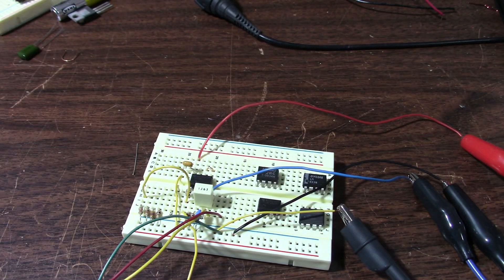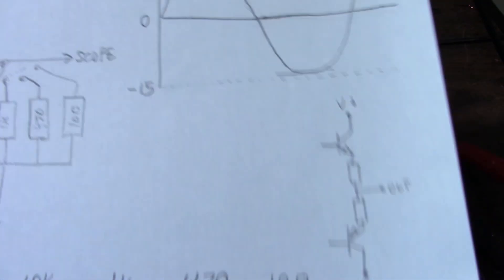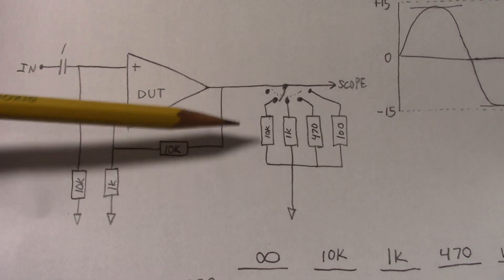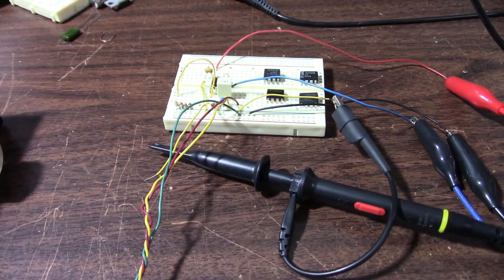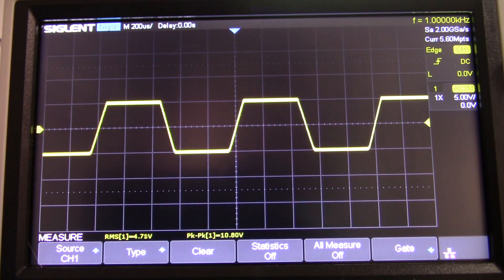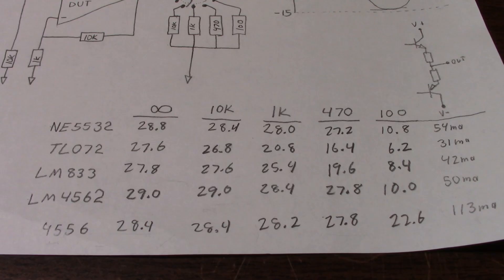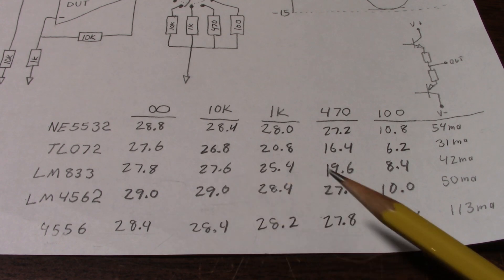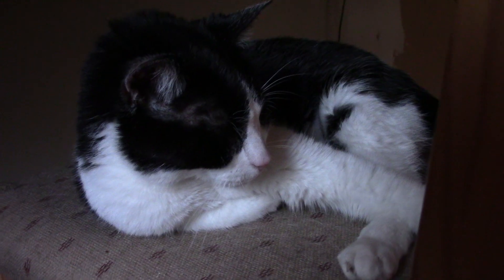Operational amplifier output voltage swing test - NE5532, TL072, LM4562 and more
In this test, I compare the output voltage swing under different loads to see how each opamp IC performs.